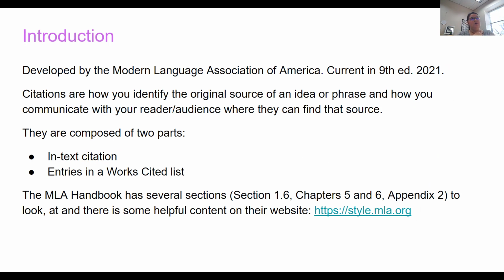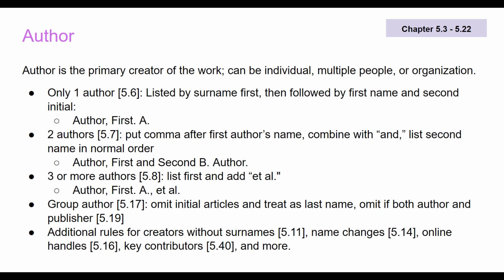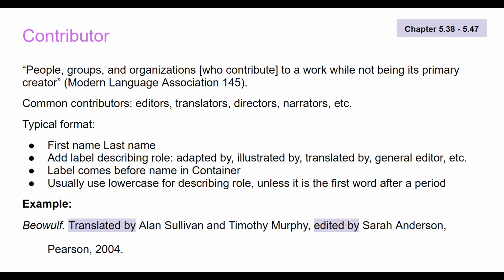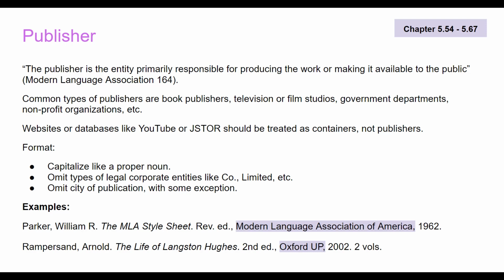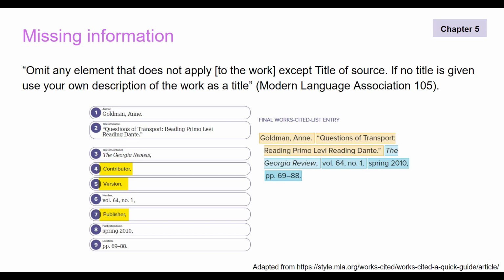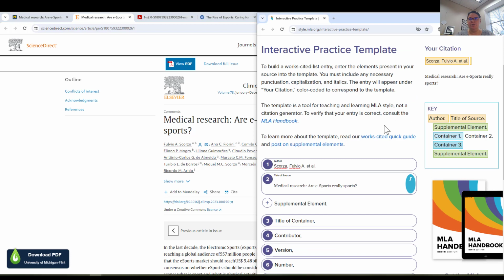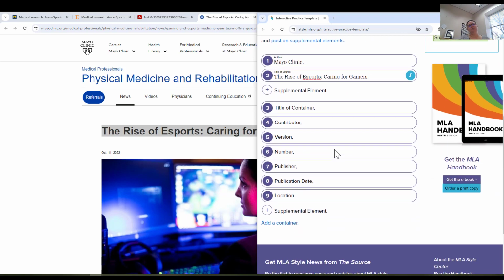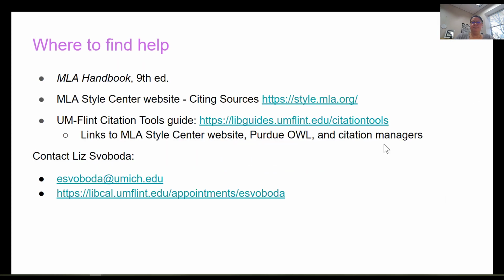Intro to MLA - Citation Station (F23)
Learn some of the basics of citing with MLA style. This webinar was recorded on November 1, 2023

Chapters
Introduction 00:50
In-text citations 01:50
Entries in Works Cited List 05:57
Author 07:42
Title of source 10:20
Container 12:05
Title of container 13:46
Contributor 15:51
Version 18:19
Number 19:31
Publisher 21:13
Publication date 25:03
Location 26:27
Supplemental elements 28:51
Missing information 32:04
Citation creation demo 34:50
Works Cited list 52:22
Where to find help 54:44